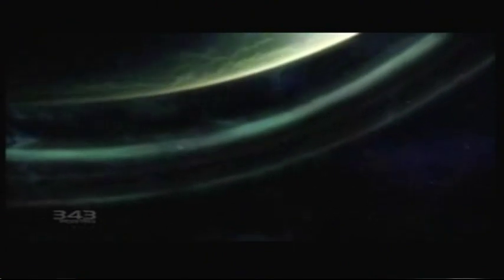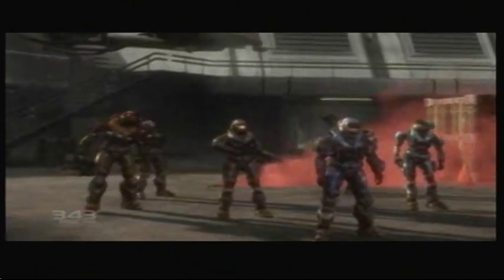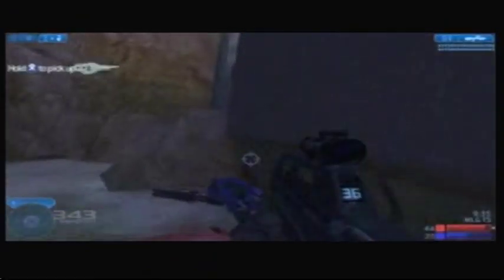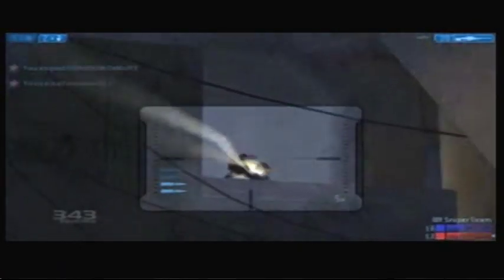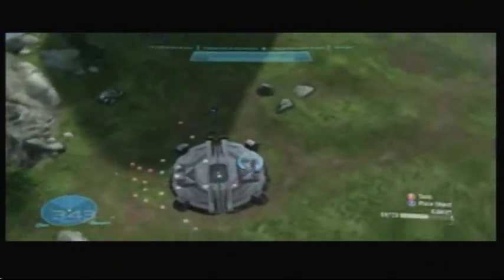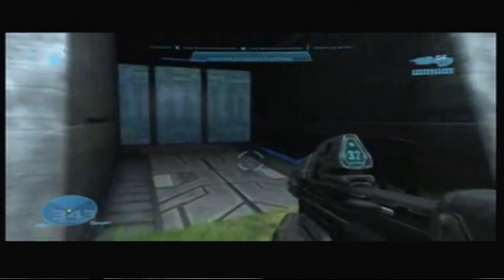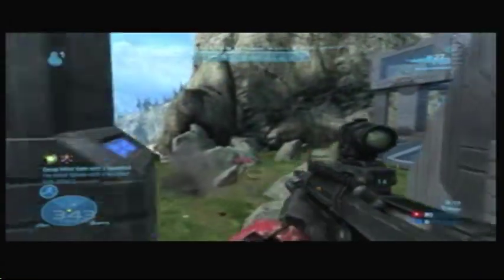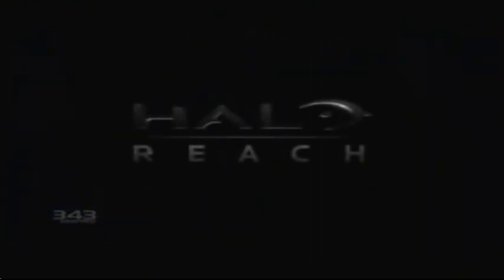(WayPoint) Halo Reach: Reachtrospective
Halo's history as a competitive Multiplayer game has been frequently marked by the return of fan favorite maps. This brief retrospective takes a look at the history of Halo's remakes, comparing the old and new and taking a look at Halo: Reach, the culmination of those remakes brought to life, for the most part, through Forge World.